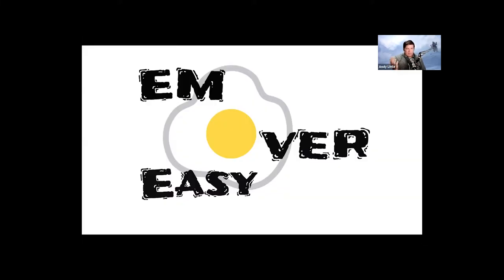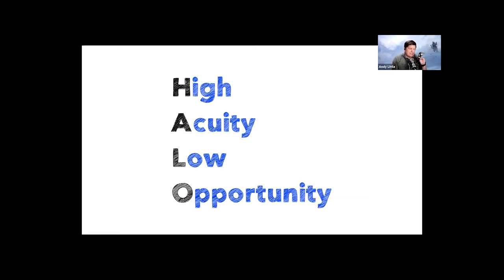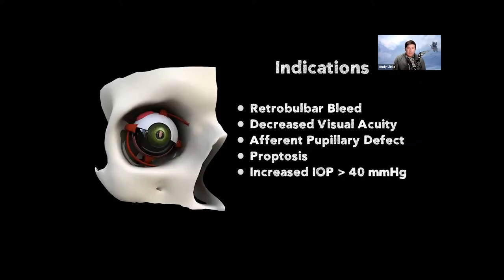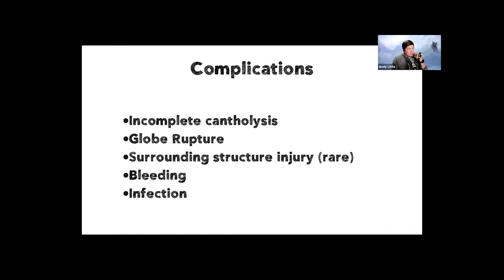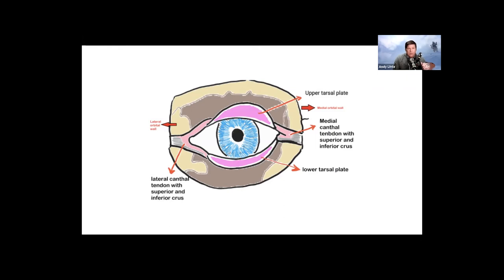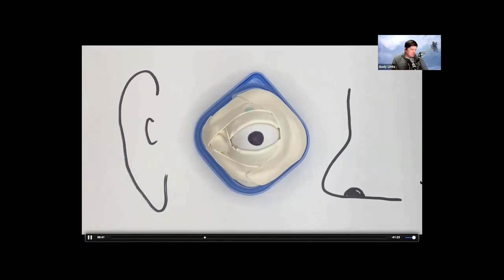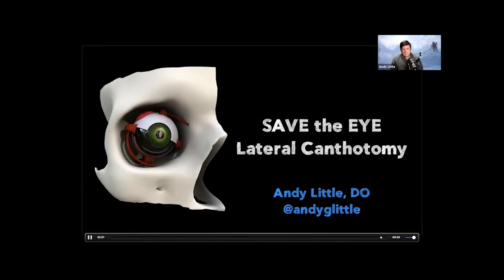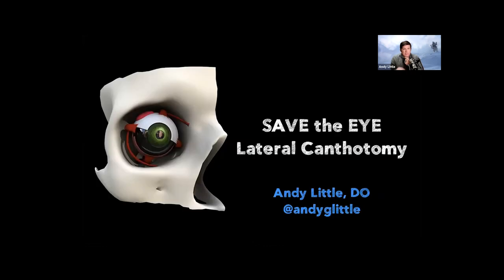Rebellion21: SAVE the EYE – Lateral Canthotomy via Andy Little, DO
In this 12-minute presentation from Rebellion in EM 2021, Dr. Andy Little, DO walks us through the steps of performing a lateral canthotomy.